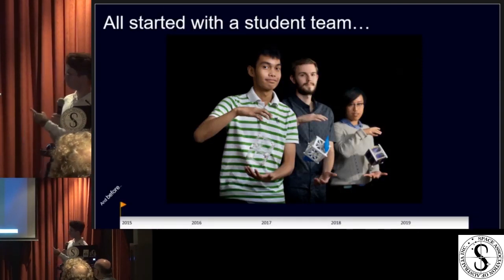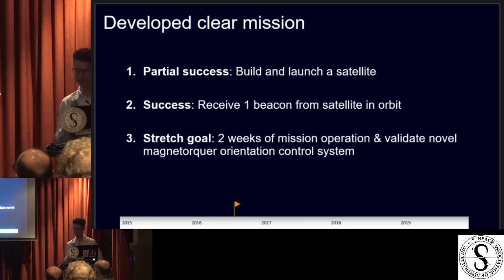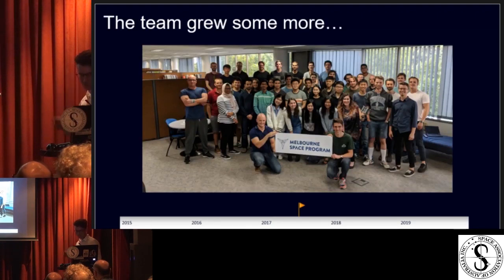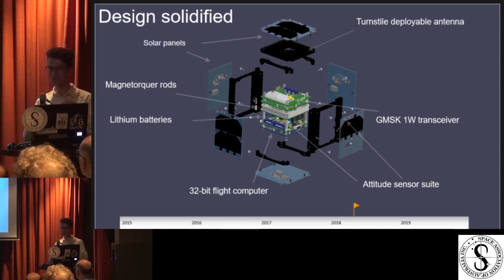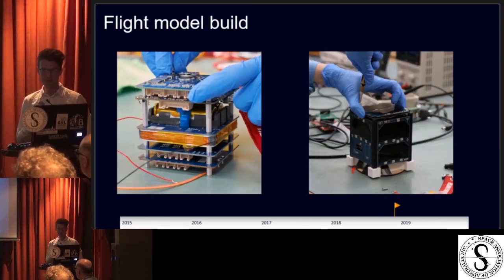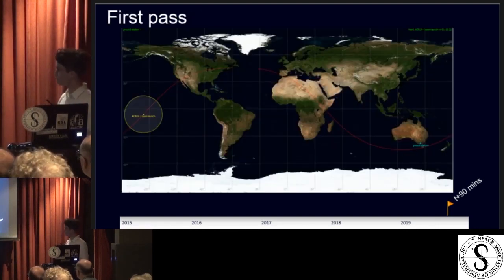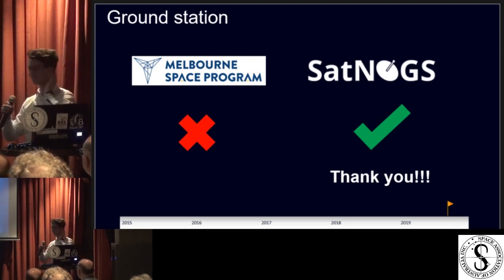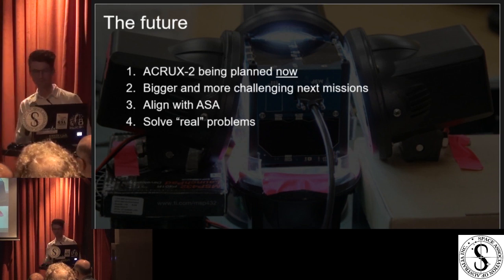Insights into successfully designing, building and launching a CubeSat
Video of a live stream presentation by Hydrix electronics engineer, Blake Fuller, sharing his journey in helping to design and launch the ACRUX-1 CubeSat.
The event was hosted by the Space Association of Australia.